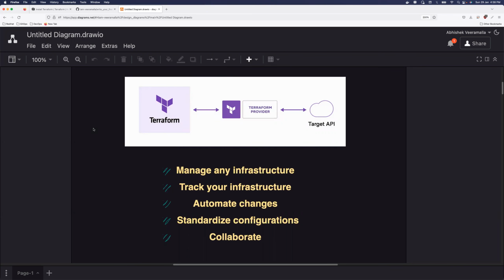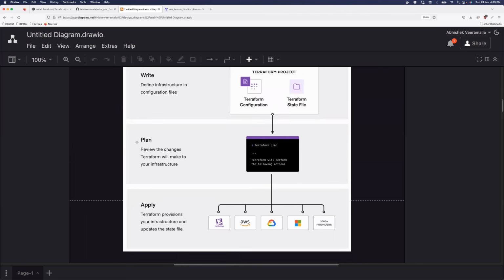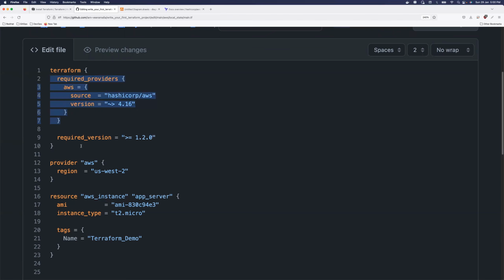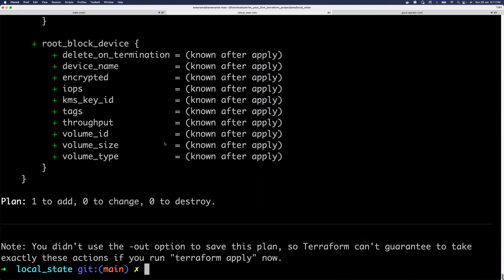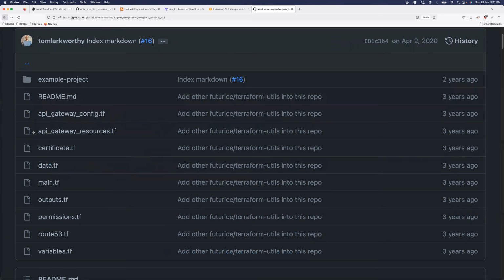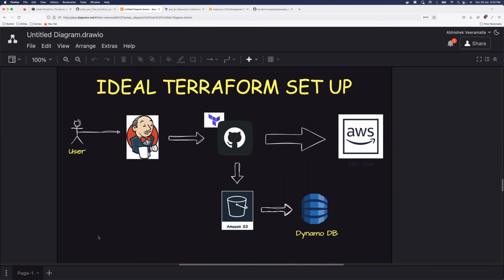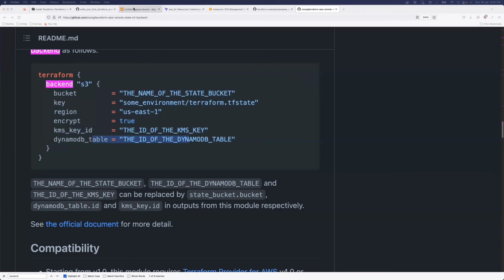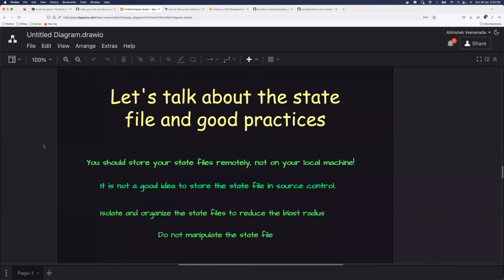Day-17 |Everything about Terraform |Write Your First Project |Remote Backend |Modules |Interview Q&A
Hi Everyone, Today's class (Day-17) is going to be about Terraform. We learn about most of the Terraform topics such as,

- Terraform Use-Cases
- Terraform Life Cycle
- Write your First Terraform Project
- Terraform State File
- Terraform Best practices
- Terraform Modules
- Problems with Terraform
- Terraform Interview Questions